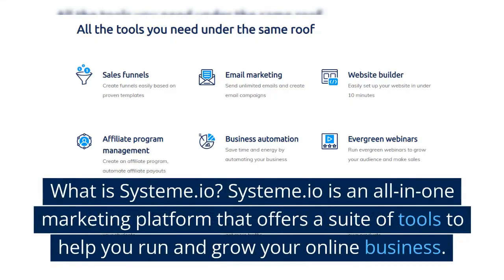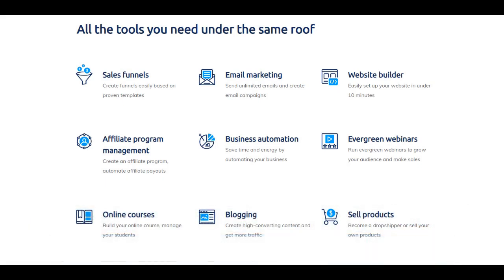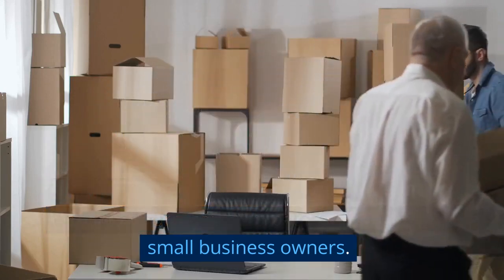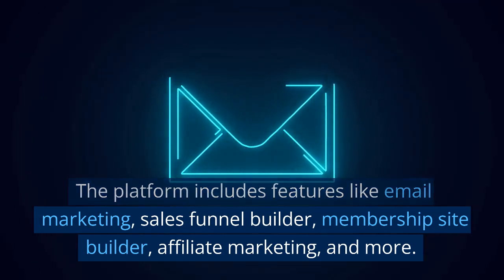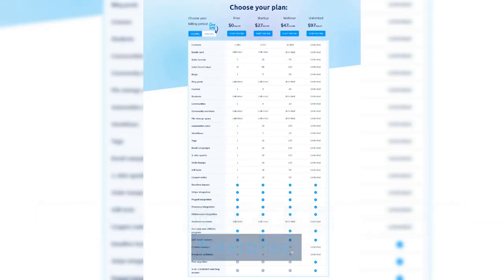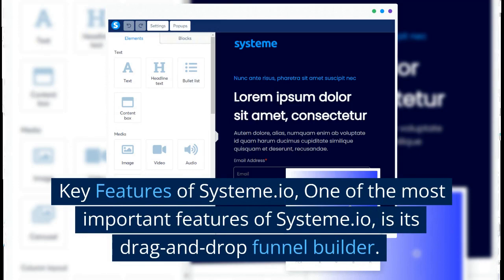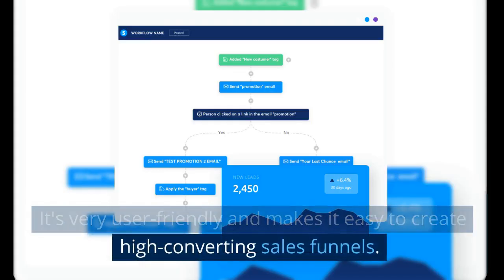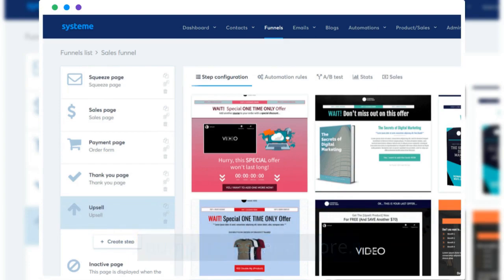Systeme.io Review 2023 🔥 (Stop!) Good or Bad? Aurelien Amacker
Systeme.io Review 2023 🔥

In this video, I'm going to be going through a detailed Systeme.io review for you. Our Systeme io review will go over literally everything you need to know about Systeme.

You can build websites, landing pages, blogs, sales funnels and so much more with Systeme. If you're looking for an honest Systeme.io review then keep watching.

❤❤The New System to Launch an Online Business in 2023
In the FREE video, you'll learn👇

🏷️Learn how to make $300-$700+ Per Day in profits by using my proven and untapped method Even If You Have ZERO Experience👇

_____________/Hosting Discount\_____________
💥Get a Free.COM domain with Premium Plan for 12+ months. Free SSL and Cloudflare are included.

●▬▬▬▬▬A Complete Amazing Marketing FREE Tool▬▬▬▬▬▬●
- All-in-one solution for all things you need with an online business.